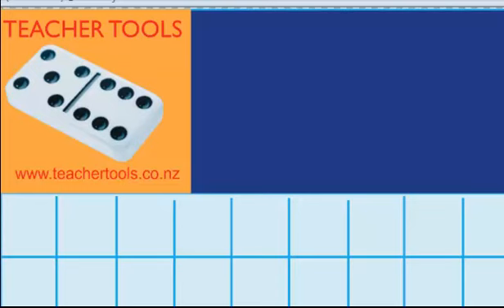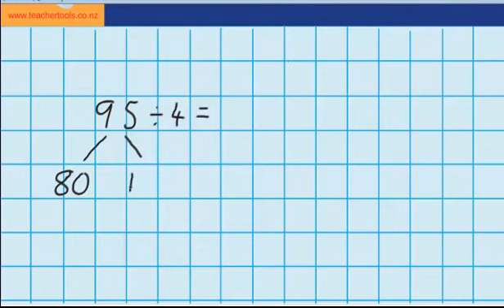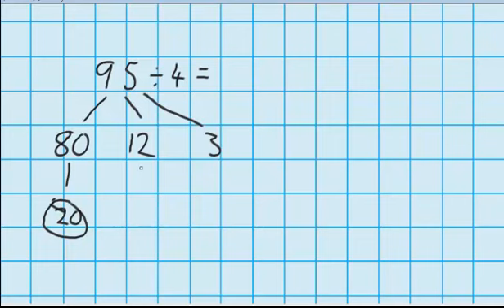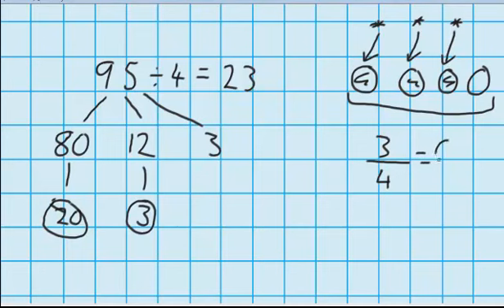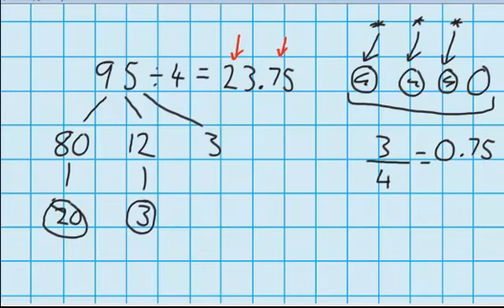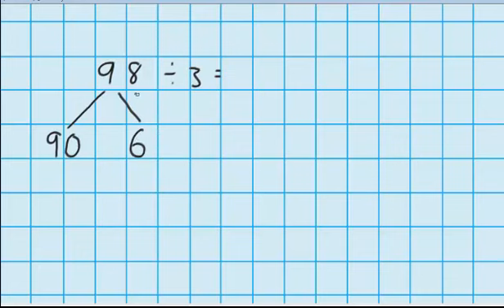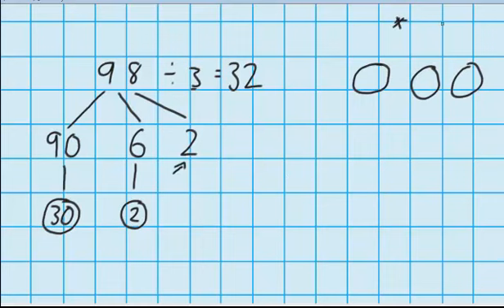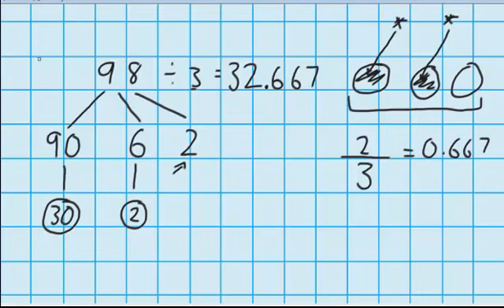Year 8 Strategy 2 m)